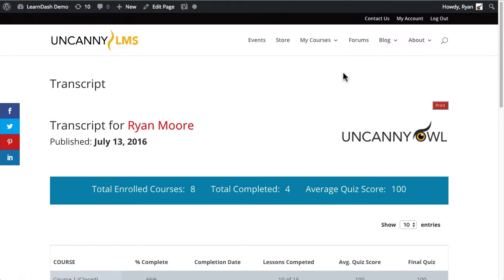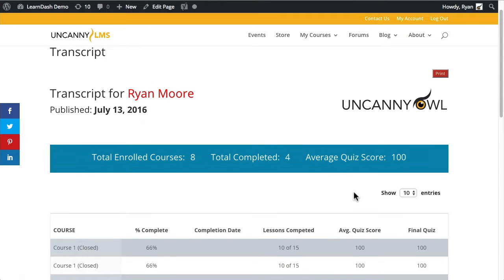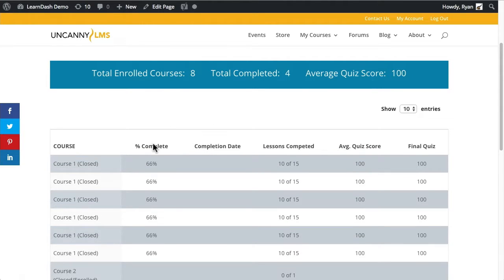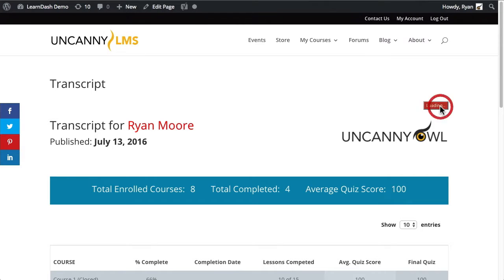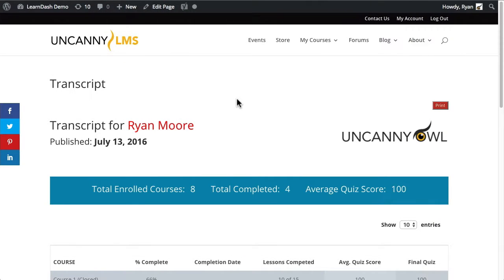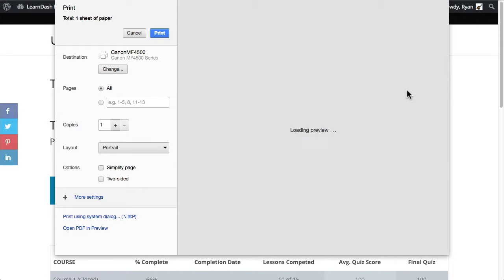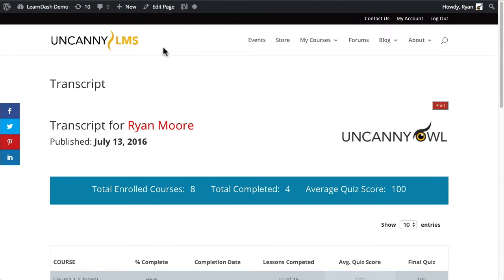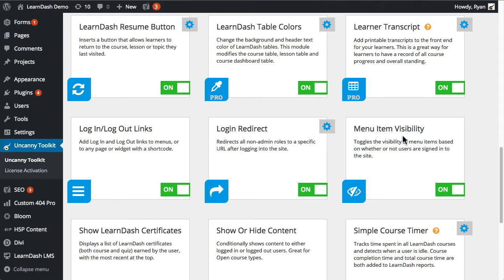LearnDash Transcripts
This video introduces the LearnDash Transcripts module include in the Pro set of modules for the Uncanny LearnDash Toolkit.

More information about the Pro suite of modules for the Uncanny LearnDash Toolkit is available